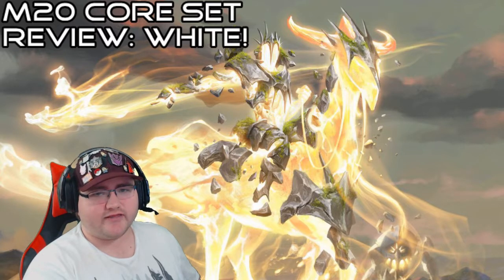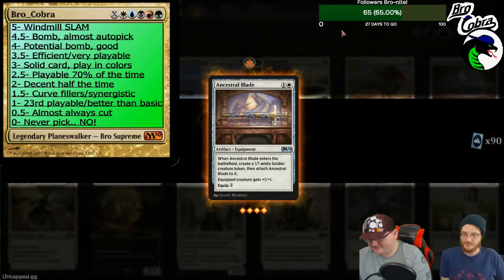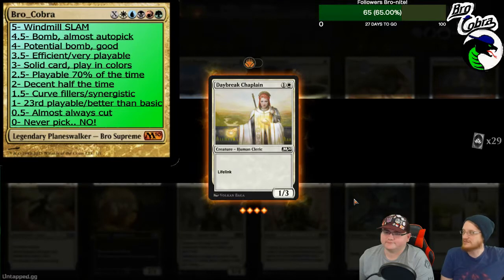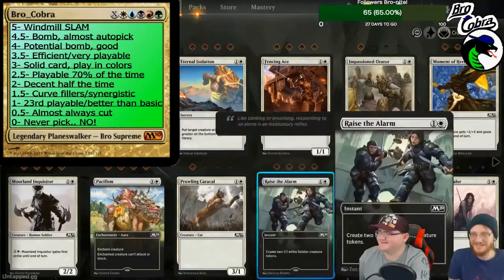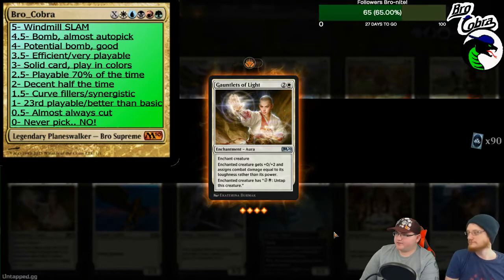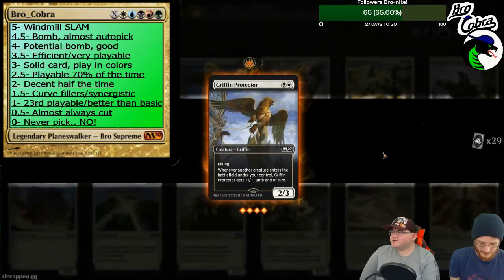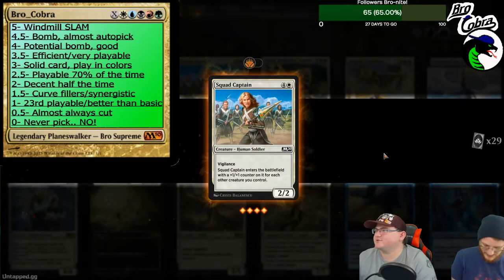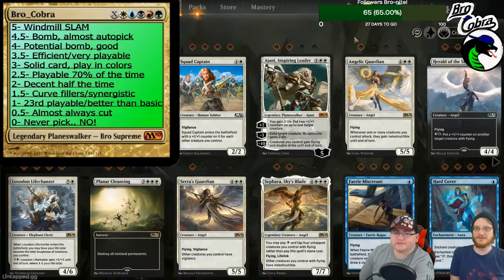Magic The Gathering M20 Review White color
My friend Brandon Cuppoletti, a pro tour competitor, and myself did a full set review on the NEW magic the gathering M20.  For this video we go over the format and how each of the cards affect the format.  Limited is Brandon's strongest attribute and getting a pro level take on this brand new set is key to leveling your game!  I have won many constructed events including: 5k, ptq top 8's, national invite, states top 8's, and more currently mythic in arena (best rank was 128 in limited).
     We have many years of experience in the competitive field and plan to continue our trend of top level magic.  We had a lot of fun making these videos and we hope you do as well!

If you want to support us, chat with us, see us stream, or just hang out, you can each of us at the following places!

and!

Much love to MTG for their art, designs, and game